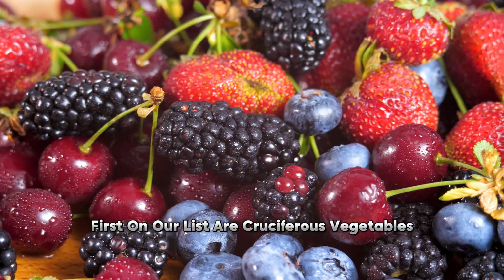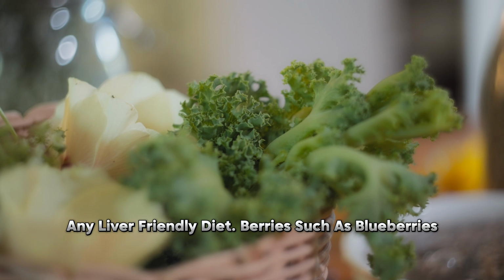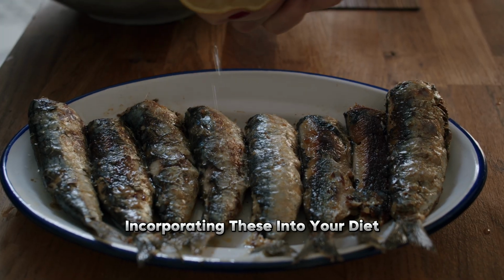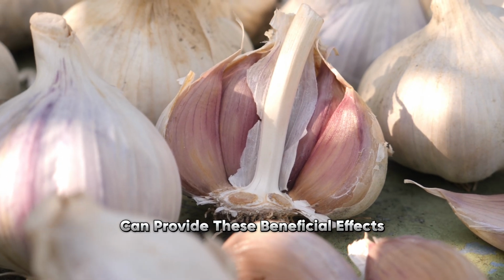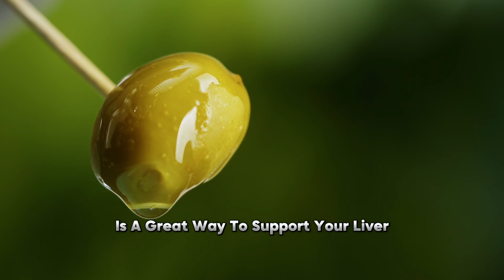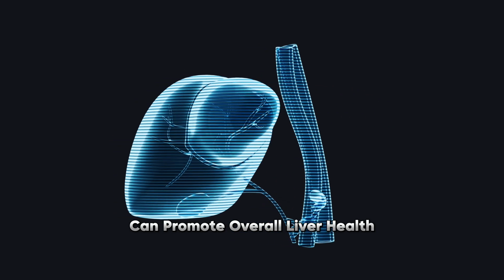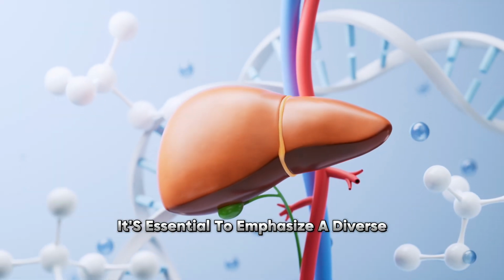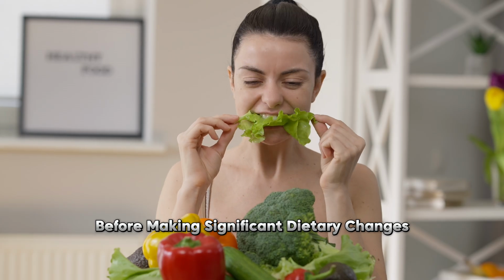HEAL YOUR LIVER: FOODS FOR LIVER REPAIR: Choose Health Daily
Heal Your Liver: Top 10 Foods for Liver Repair | Choose Health Daily

Welcome to Choose Health Daily! 🌟 In today's video, we explore the top 10 best foods for liver repair. If you’re looking to support your liver health naturally, you're in the right place!

In this video, you'll learn:

Why liver health is crucial and how chronic inflammation can affect it
The best foods to include in your diet for liver repair, such as cruciferous vegetables, leafy greens, berries, fatty fish, nuts, garlic, green tea, olive oil, citrus fruits, and fermented foods
How these foods help in detoxification, reducing inflammation, and promoting overall liver function
The importance of a healthy gut microbiome for liver health and how certain foods can support this
Discover how incorporating these liver-friendly foods into your diet can help you maintain a healthy liver and promote overall wellness.

Key Topics:

Liver health
Anti-inflammatory foods
Detoxification
Healthy diet
Gut microbiome
Sources:

Gut microbiota promote liver regeneration through hepatic membrane phospholipid biosynthesis. (Journal of Hepatology, 2023)
The role of gut microbiota in liver regeneration. (Frontiers in Immunology, 2022)
Turn on your notifications so you never miss an update. And always, always choose health daily. Your health is your wealth!